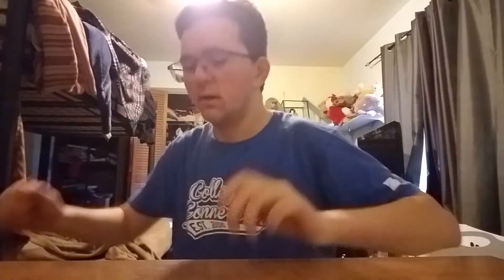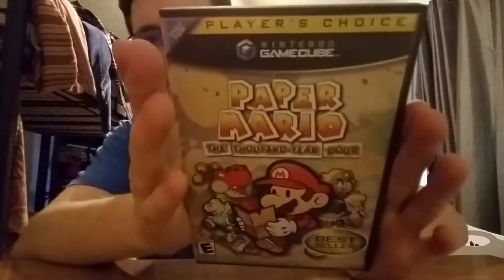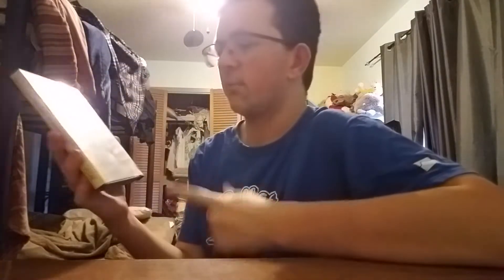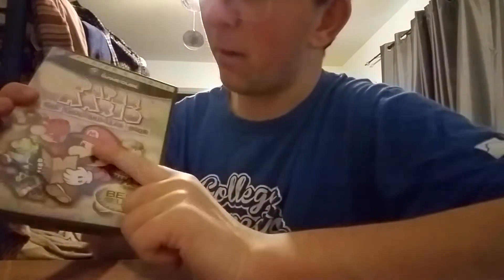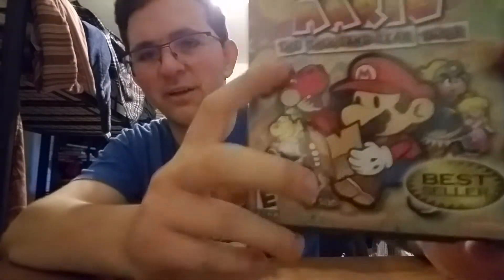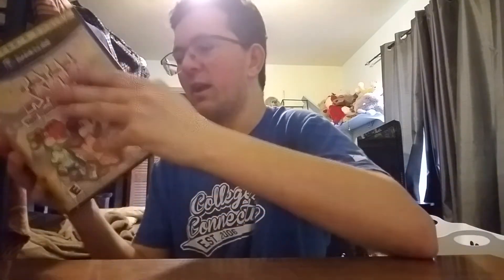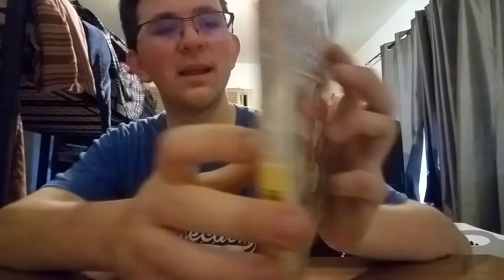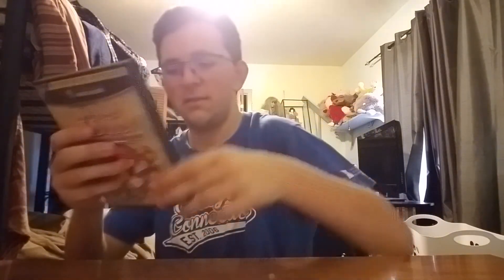Paper Mario TTYD Unboxing